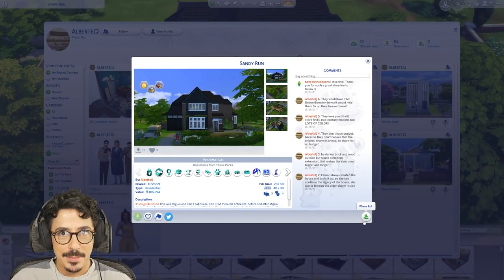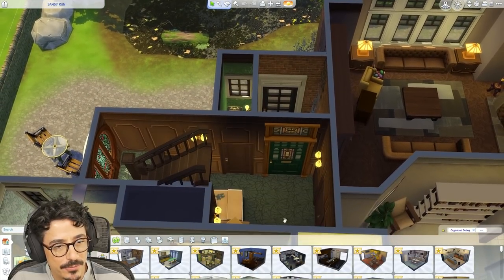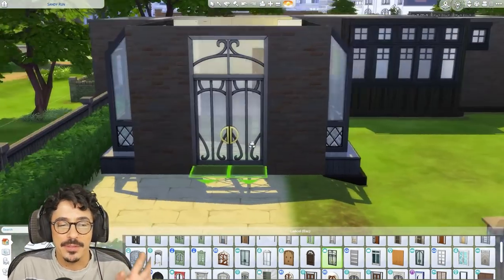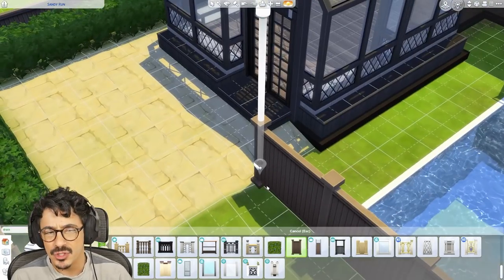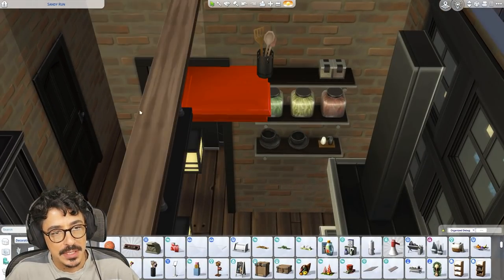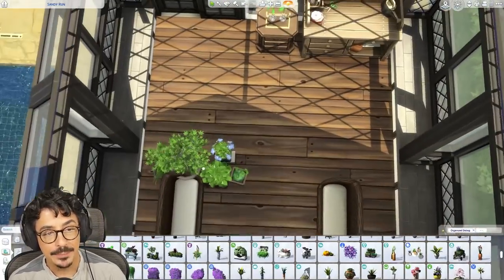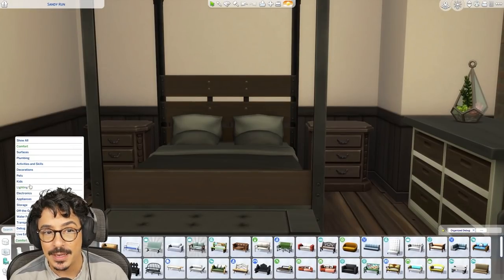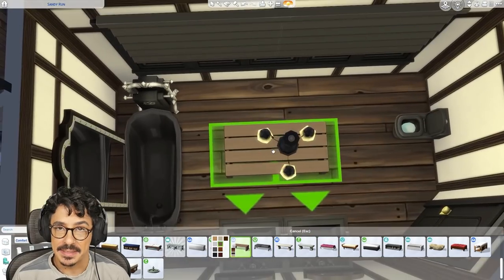Sandy Run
HAPPY FRIED EGG, DARLINGS!

Back with another Design Me Devon. Today we take on a mock Tudor style home; I renovate it by keeping the classic charm but adding in some rustic and industrial vibes with NO CC! Have a lovely weekend; I'm back on Tuesday with more Let's Build THE WORLDS!

Origin ID : DevonBumpkin